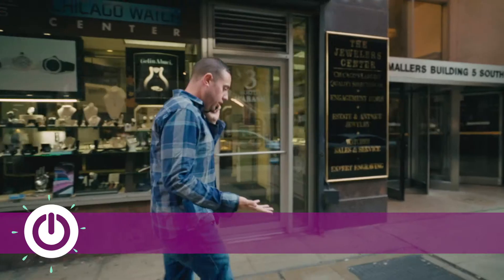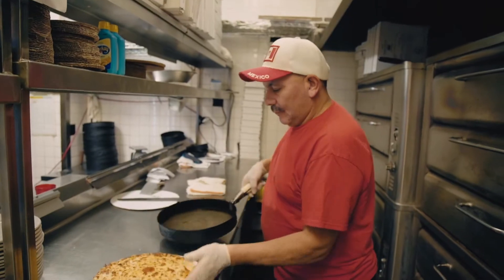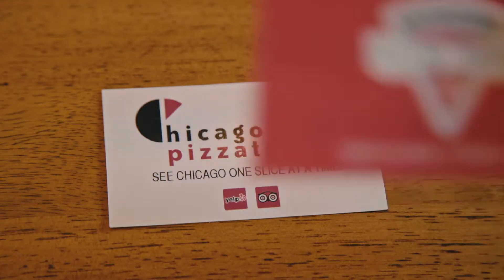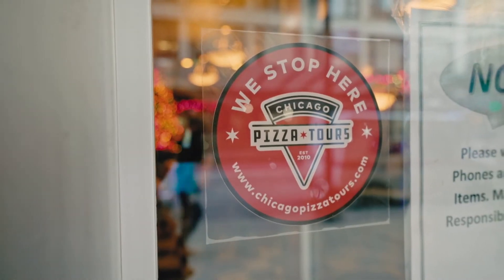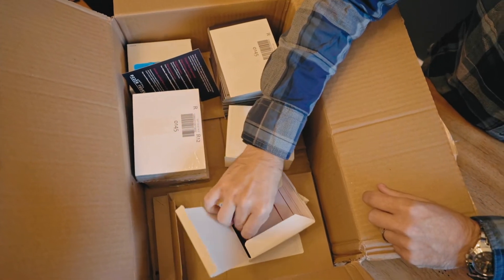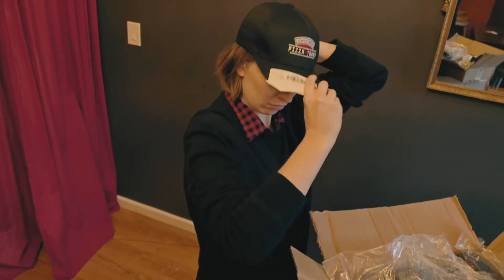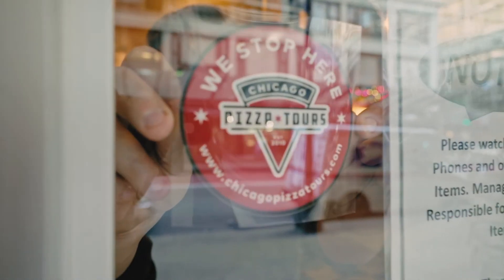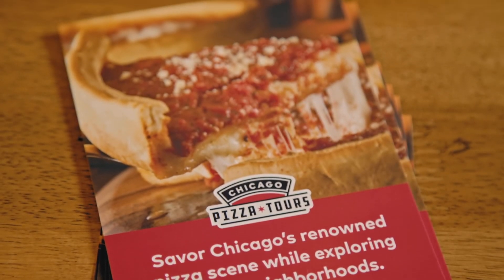START UP Webisode: Chicago Pizza Tours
Sure, we all love pizza, but Jonathan Porter is a legit pizza enthusiast. After a decade in successful small businesses, Jon took his lifelong love of pizza and founded Chicago Pizza Tours with the help of his wife Renee. It began as one guy and a bus, but after a thousand tours, now they are baked into the Chicago pizza scene. Watch this exclusive webisode to find out how Jonathan was able to rebrand his company with Vistaprint and still keep the soul of his original startup.